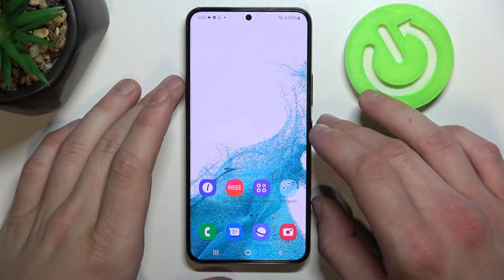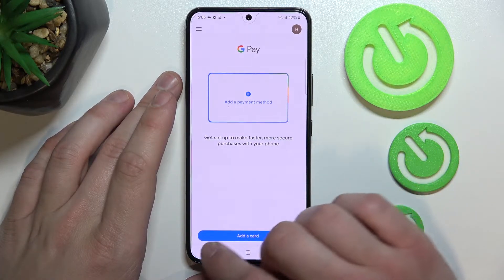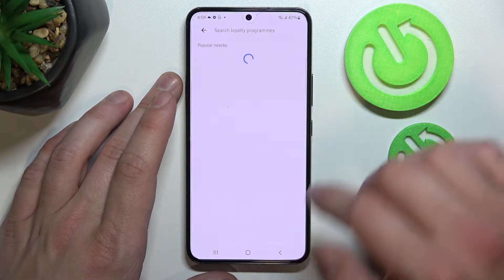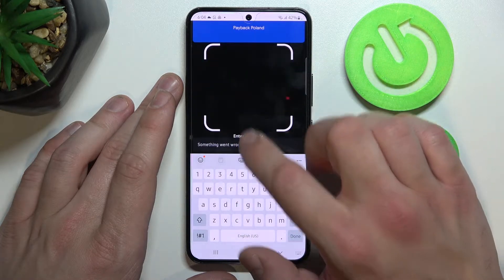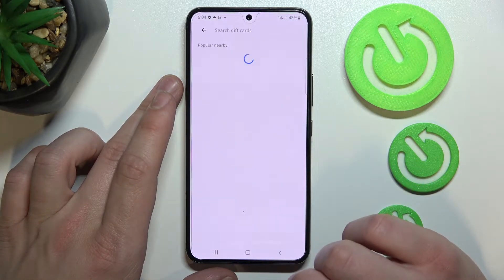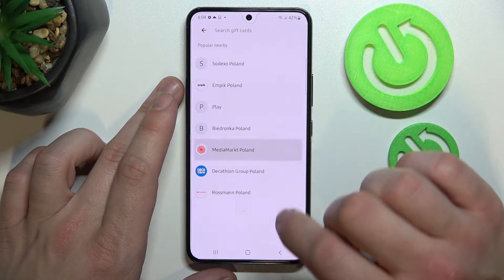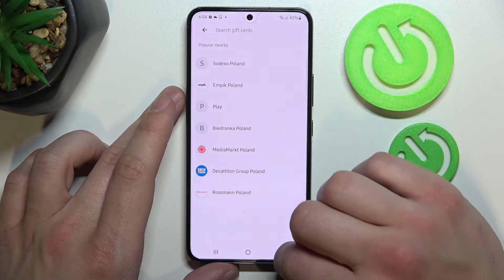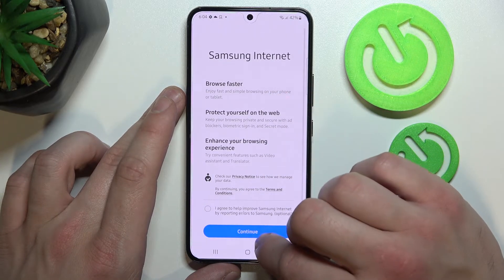How to Add Cards to Google Pay in SAMSUNG Galaxy S22?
In this guide, our expert Bartek will show you how to add different types of payment cards to the Google Pay application, thanks to which you are able to pay for purchases.

How to Add Cards to Google Pay in SAMSUNG Galaxy S22? What are the steps to add cards to Google Pay on the Samsung Galaxy S22? Is it possible to add cards to Google Pay in the Samsung Galaxy S22?